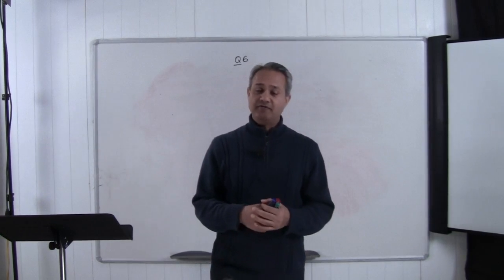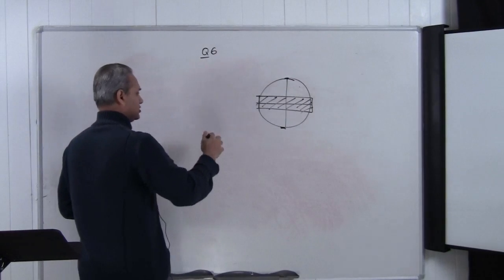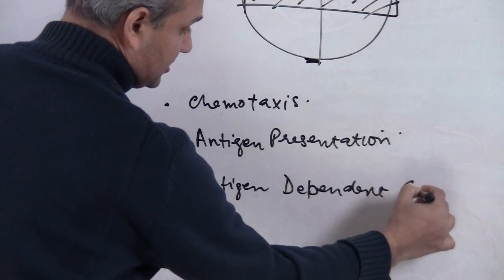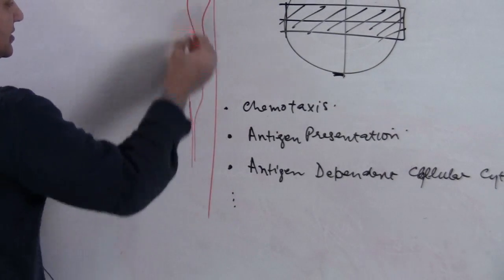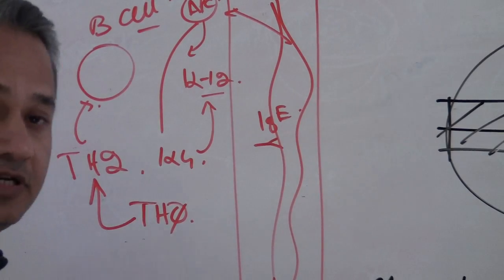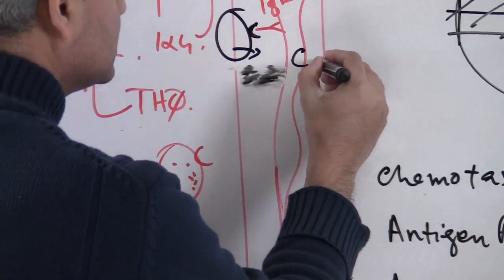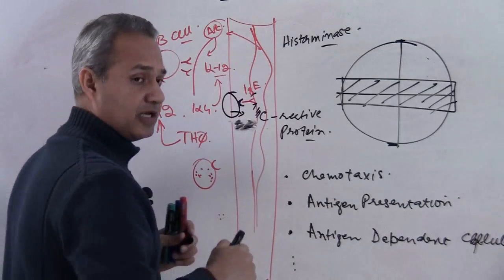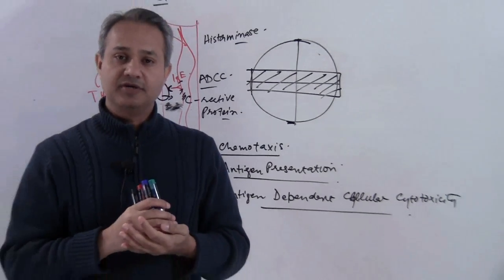Immunology Q6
A patient with schistosomiasis has raised Eosinophil count. What is the role of these cells in this patient's immune response to this parasite? ...